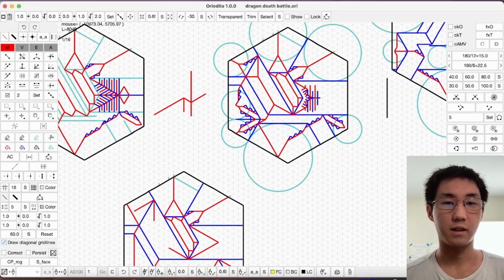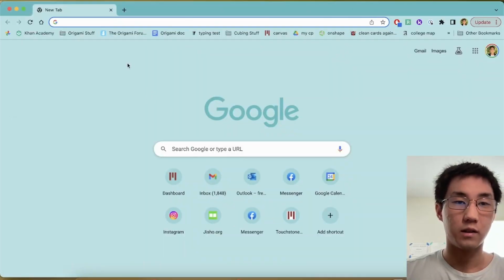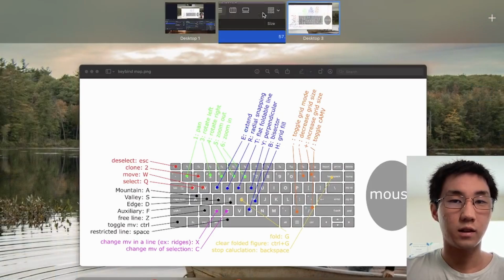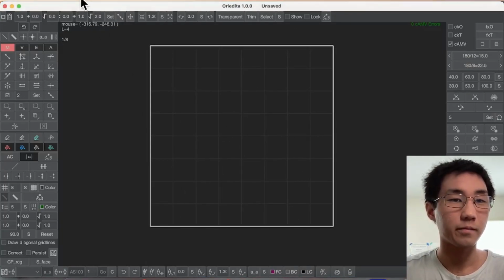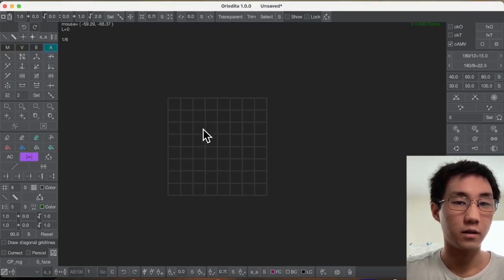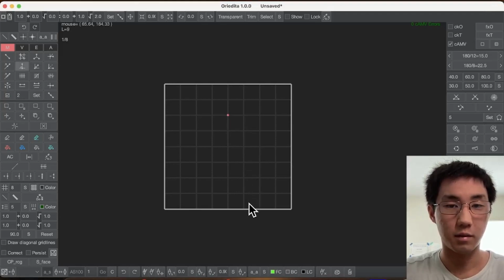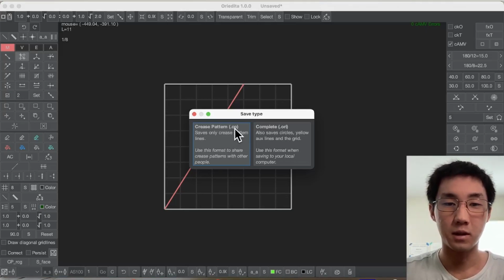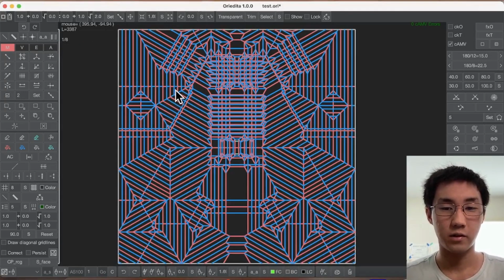Drawing crease patterns made easy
If you're looking to design origami, being able to draw crease patterns is crucial. Oriedita is generally considered the best software for drawing crease patterns to date. It may take some getting used to, but this video will walk you throw from installation to export everything you need to know to start drawing crease patterns like a pro.